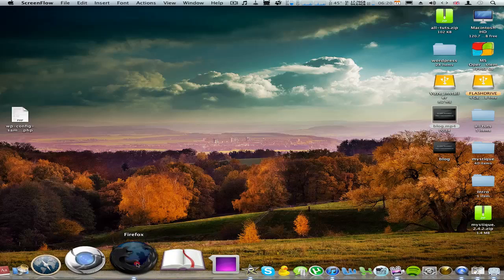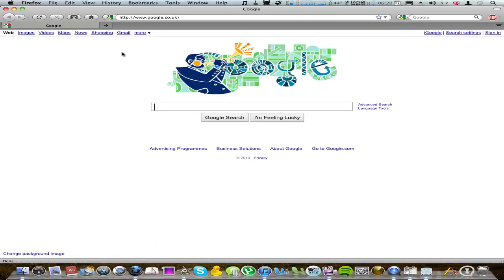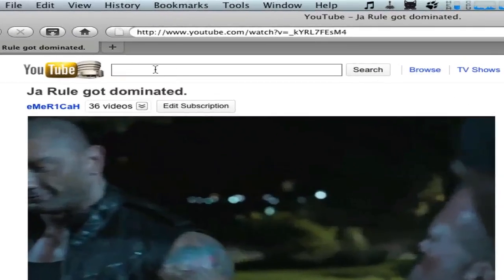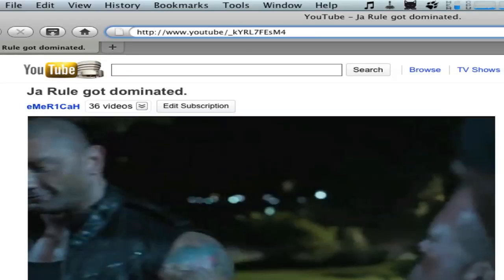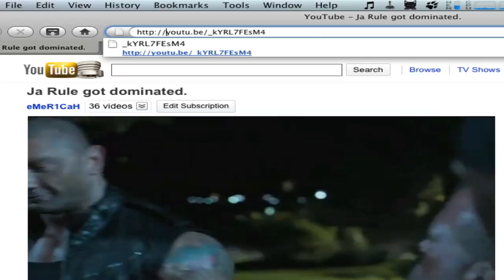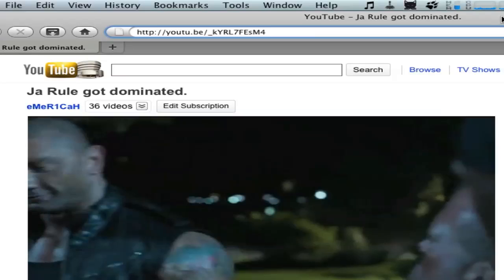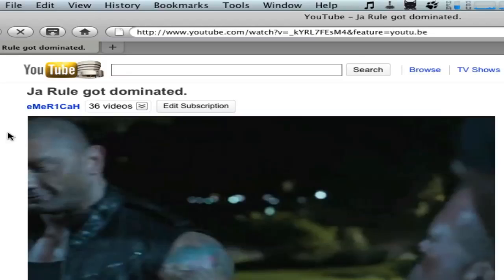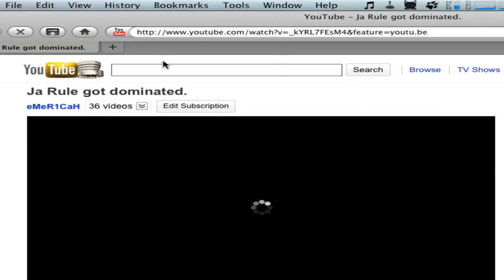YouTube's secret Link shortener !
In this video i show you how to use youtube's concealed link shortener.Brilliant it is!